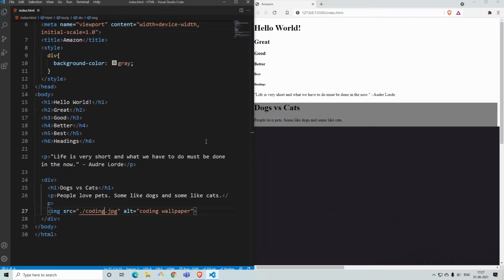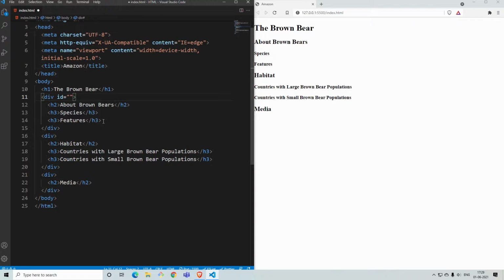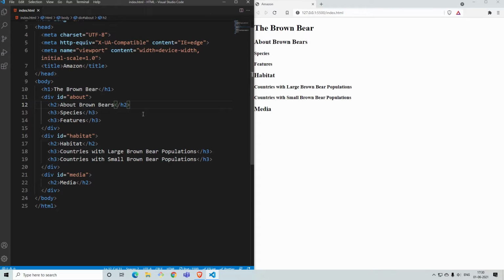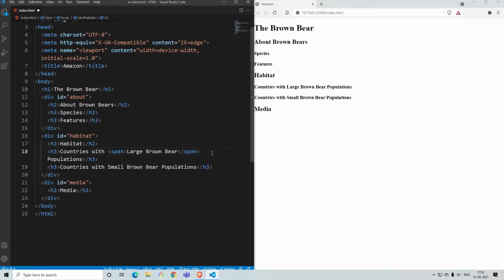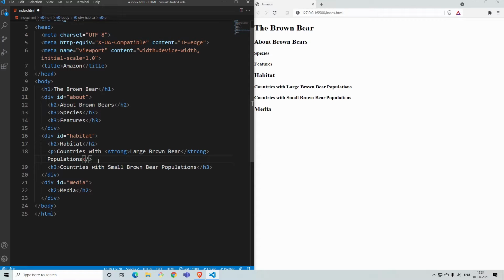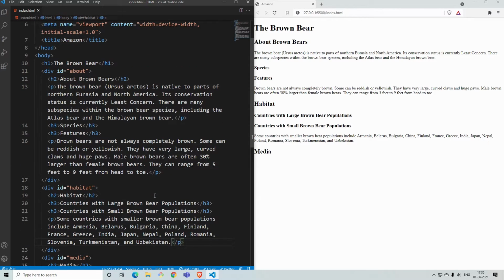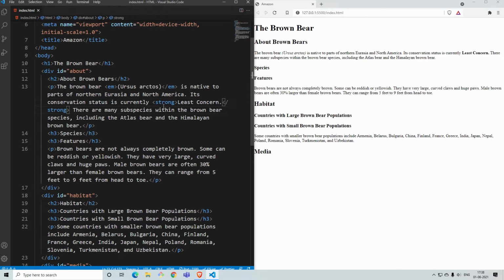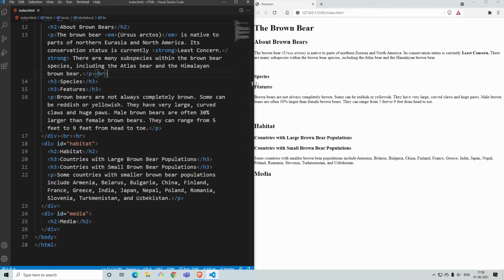HTML #3 elements: span, strong, em, br and attributes in HTML..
This video is the third video in the HTML series and it is again on some of the useful elements in HTML which are really important while developing a webpage using HTML5.